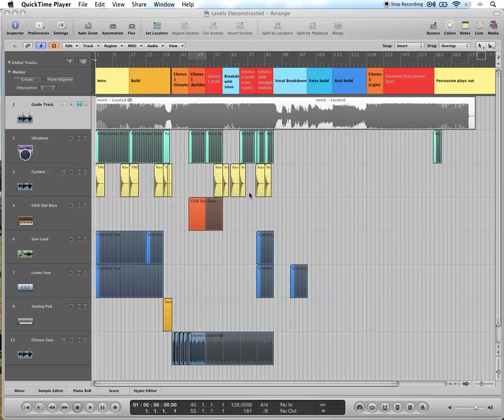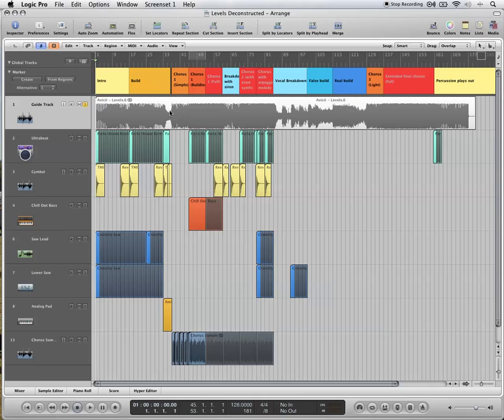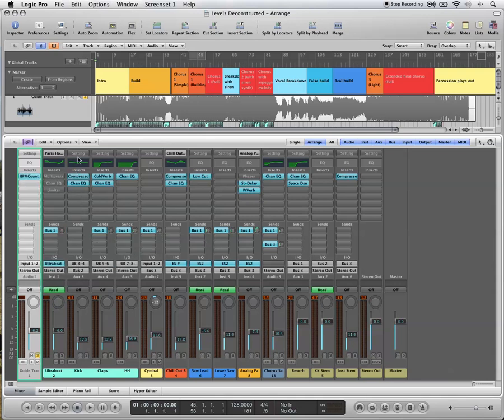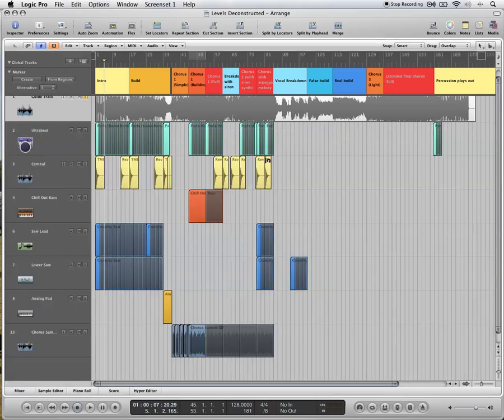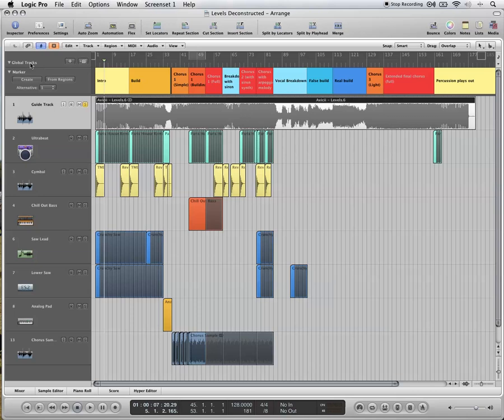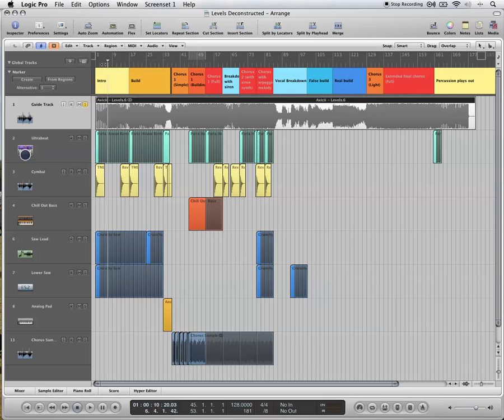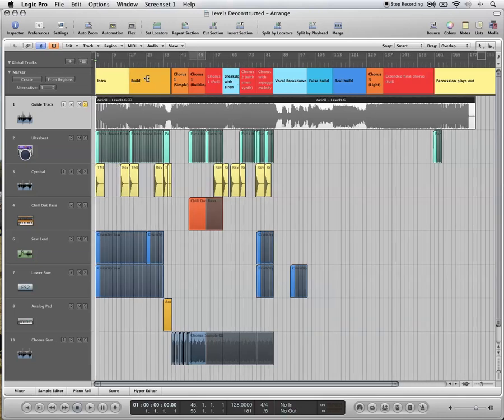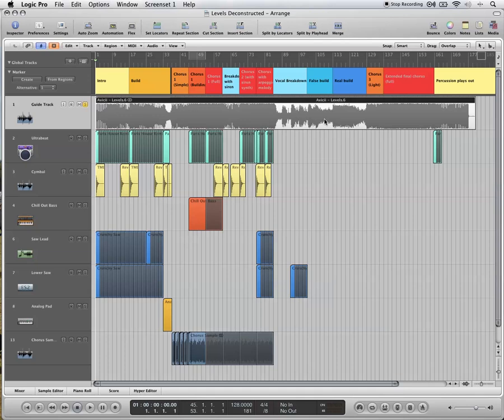"Levels" by Avicii - Breakdown in Logic Pro - Part 1: Track Structure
breaks down Levels by Avicii in Logic Pro, bit by bit, synth by synth.

Part 1: Breaking down track structure
Part 2: Beats
Part 3: Synth Melodies
Part 4: Automating Controls
Part 5: Sidechain Compression
Part 6: The Chorus